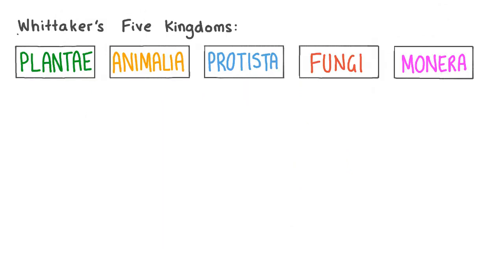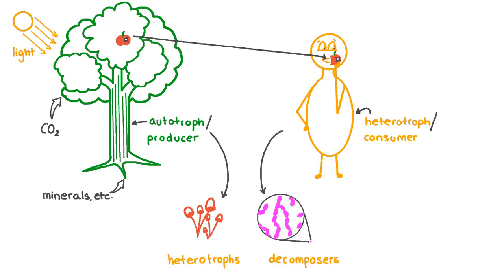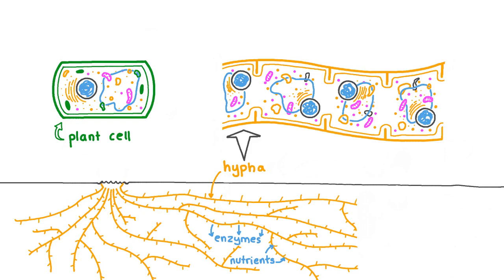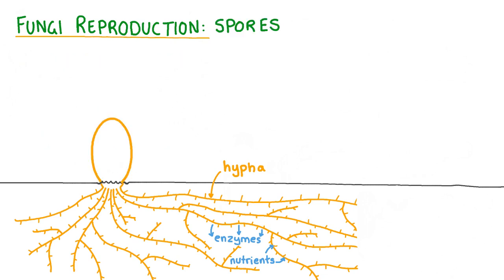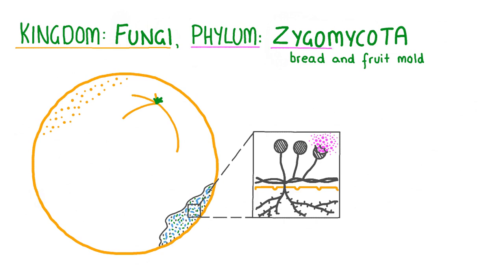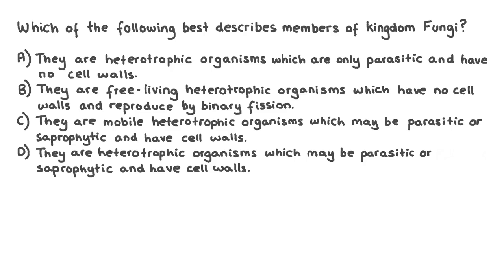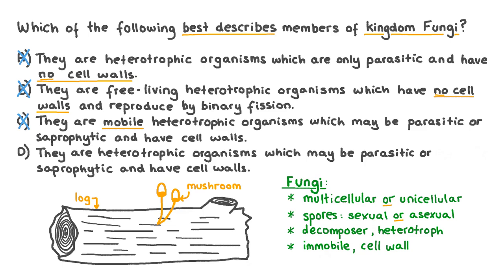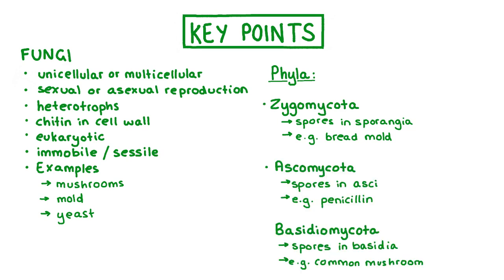Kingdom Fungi Explained!